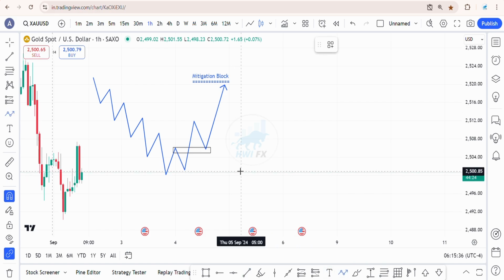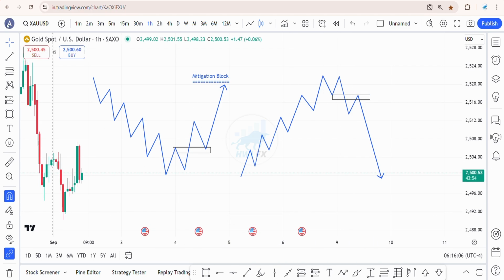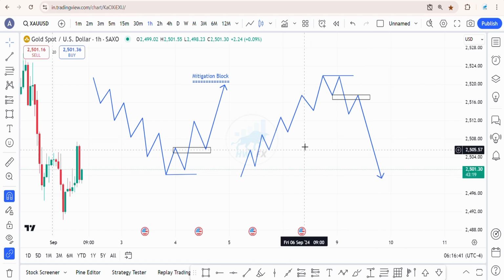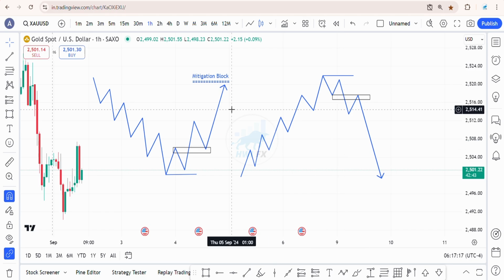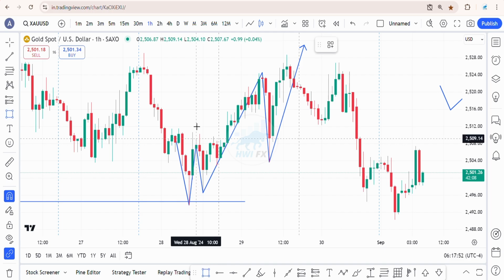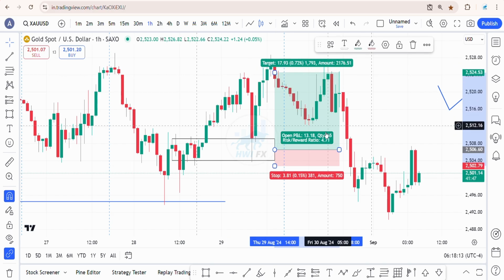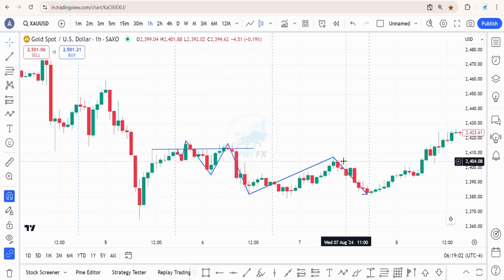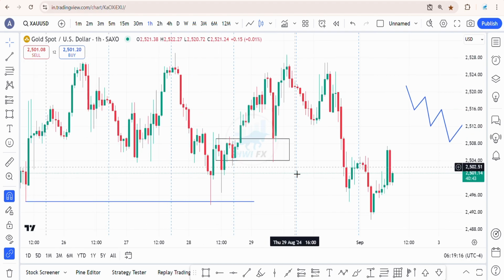What is mitigation block? || mitigation block explained || mitigation block trading startegy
In this video I'll explain about What is mitigation block?

What is Mitigation in SMC
What is a Mitigation Block
ICT
InnerCircleTrader
Forex
Orderblock
SMT
Breaker
Mitigation
SMC
Price Action
Order Flow
Smart Money
Institutional Trading
Market Maker Forex
Market Maker Buy Model
Market Maker Sell Model
Market Maker Trading
ICT Mentorship
mitigation block explained
mitigation block vs breaker block
breaker block ict
mitigation block
ct mitigation block
ict mitigation block trades
mitigation block ict
ICT Concepts
ICT Core Content
mitigation block forex
mitigation block explained
mitigation block trades
mitigation block indicator
mitigation block smc
mitigation block vs order block
mitigation block strategy
mitigation block trading startegy
ict core concepts 2016
ict concepts
ict concepts
CT
Forex
SMC
ICT Mentorship
mitigation block explained
mitigation block
mitigation block indicator
mitigation block smc
mitigation block strategy
mitigation block
Forex Trading
Crypto
trading
smart money concepts course
breaker blocks
breaker blocks ict
breaker blocks explained
breaker blocks strategy
breaker blocks and order blocks
mitigation blocks
mitigation block ict
order blocks
finance
breaker blocks
breaker blocks ict
breaker blocks explained
breaker blocks indicator
breaker blocks luxalgo
breaker blocks strategy
mitigation blocks,
mitigation block ict
mitigation blocks in forex
mitigation block trading strategy
mitigation block explained
mitigation block indicator